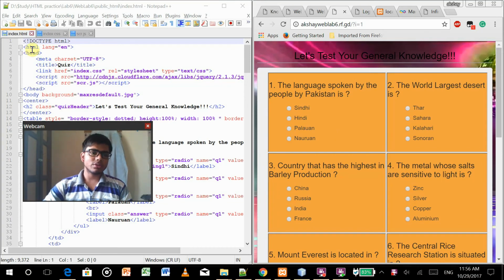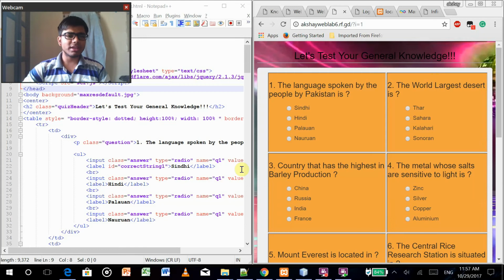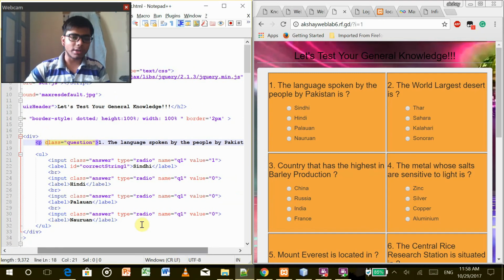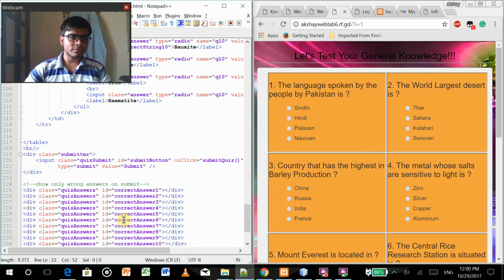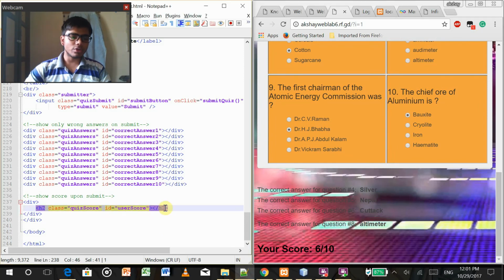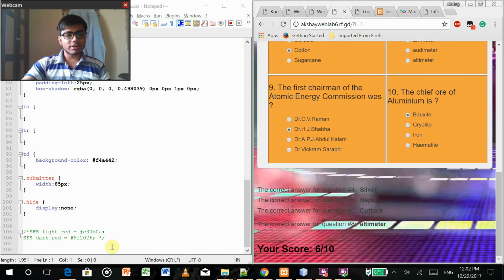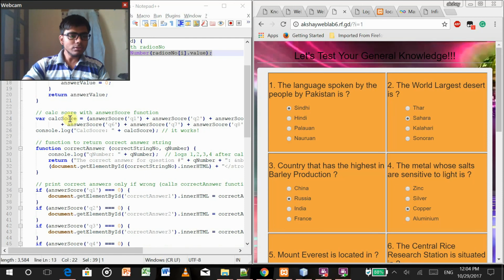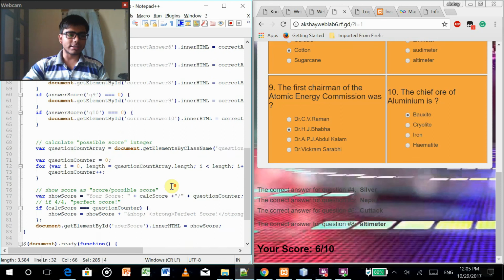Making a Quiz using JavaScript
this is my exercise 6 of my web tech lab